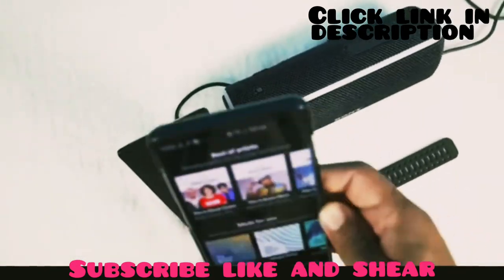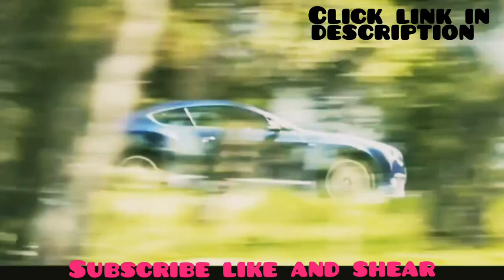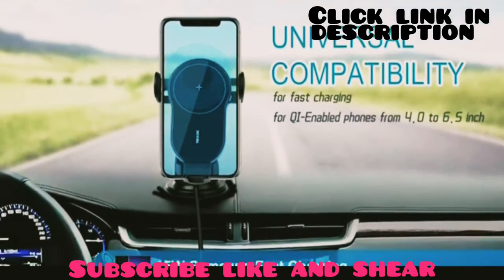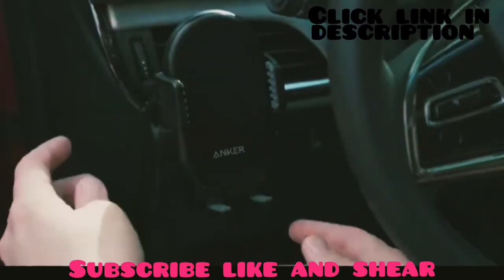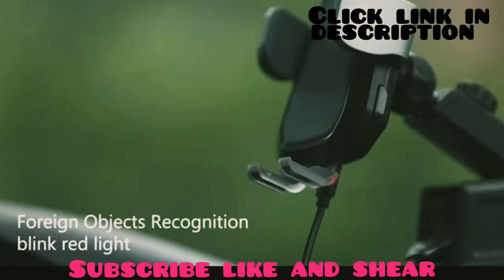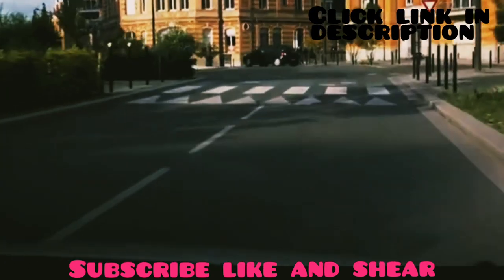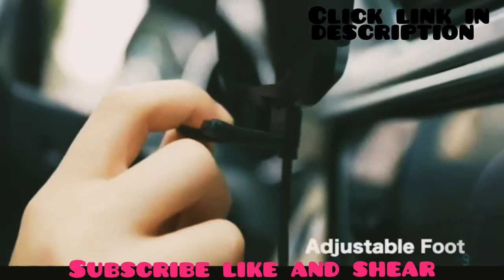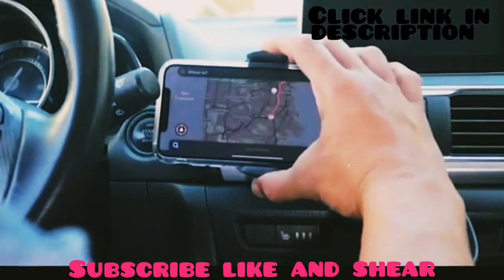CAR dashboard mobile charger/iottie charger/zehoo/detail review top 10 car dashboard mobile cherger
in this vedio we will review top 10 wireless charger in world with amaizing discount pricess watch full vedio and click below the link and get your dream charger for your car .

: HTML
Standard Link

: Zehoo wirless charger

: Lojia 15w wireless charger

: Anker powerwave

: Andobil car charger

: Iottie tap2 car dashboard charger

: USB c car charger
HTML
Standard Link

: Nulaxy car best charger

 Iottie auto mobile charger